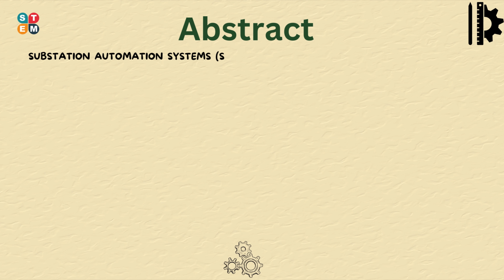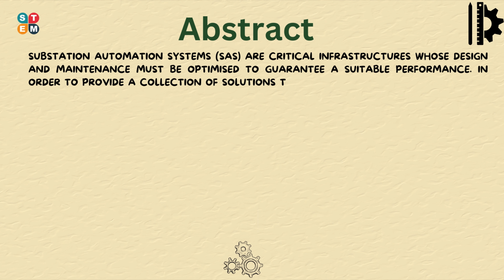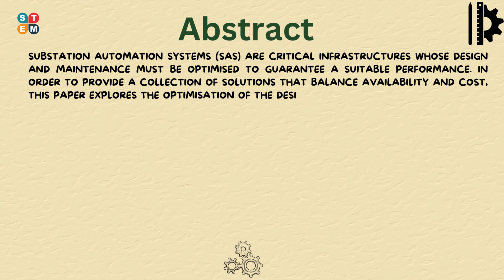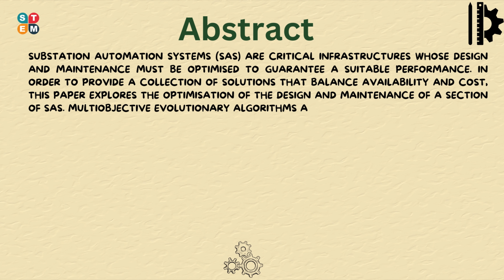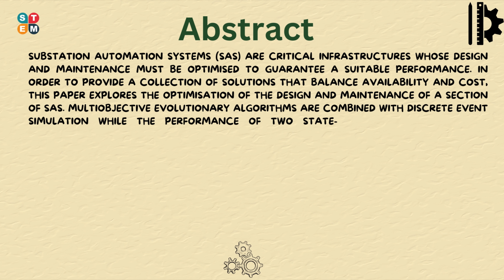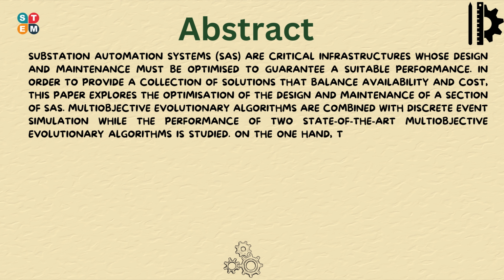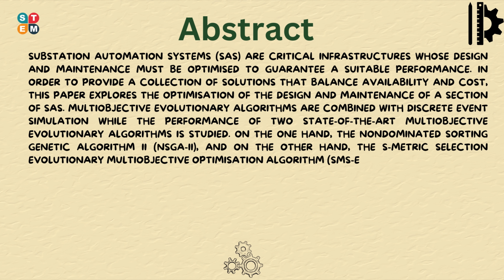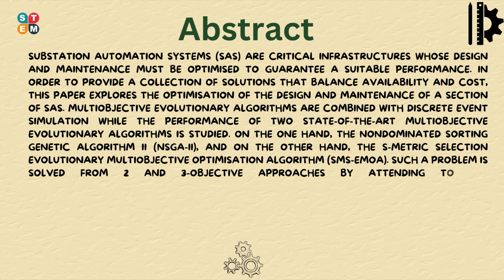Design and Maintenance Optimization of Substation Automation Systems | Dr. David Greiner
The STEM International Organization (STEMIO) is a platform for professionals who contribute meaningfully to the STEM field and research around the world through their STEM subjects, scientific investigations, and research projects.

(STEM International Organisation Singapore, “STEMIO”) constantly reshapes the communities we live in. As part of the 70th session of the UN General Assembly and have adopted the Sustainable Development Goals (SDGs). These objectives form a program of sustainable, universal, and ambitious development—a program of the people, by the people, and for the people—conceived with the active participation of UNESCO.

STEMIO aims to form one of the targets of the Sustainable Development Goal on Education (SDG 4: Quality of Education), and it is considered a driver for the achievements of all 17 SDGs.